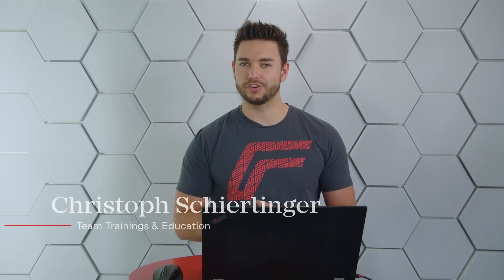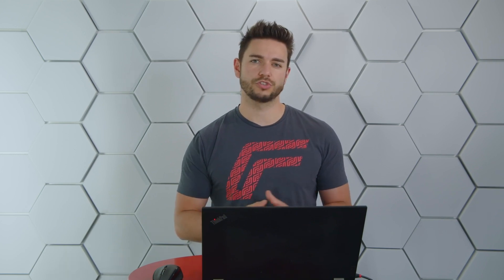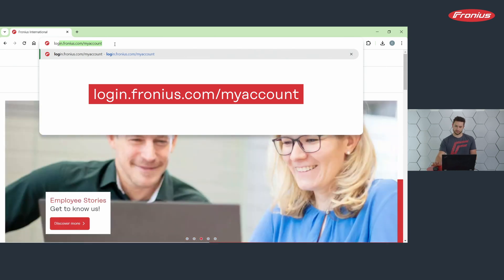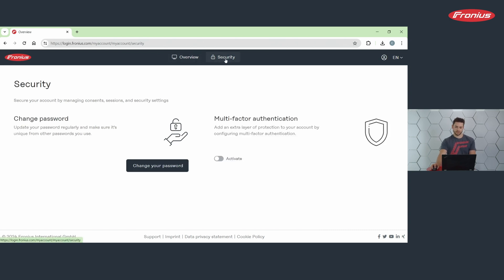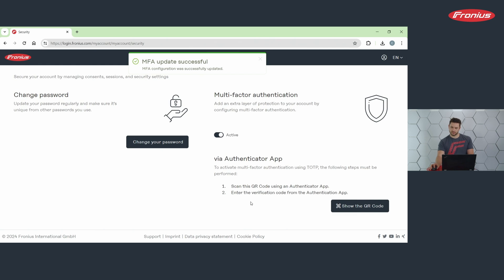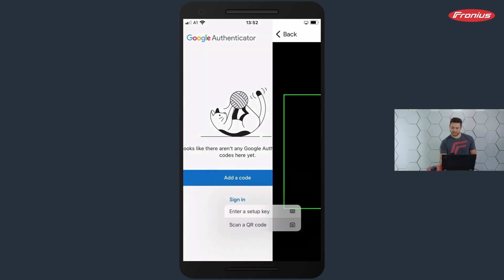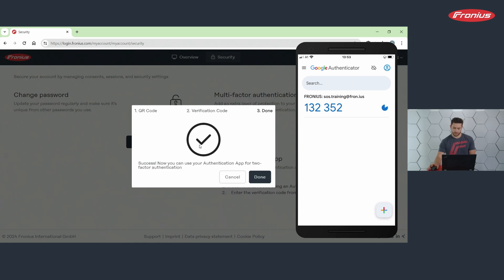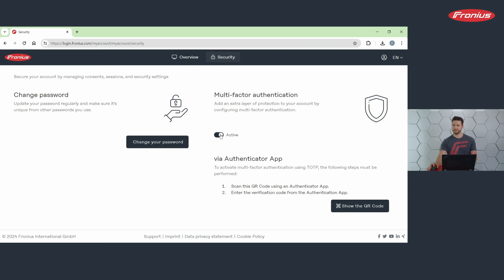How-To Video: Activation of the multi-factor authentication (MFA)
📃 VIDEO INFOS
In this how-to video, we show you how to activate multi-factor authentication (MFA) to guarantee even more security for your customer account. The Multi-factor authentication (MFA) is active for your Fronius Solar Energy, Perfect Welding and Perfect Charging applications.